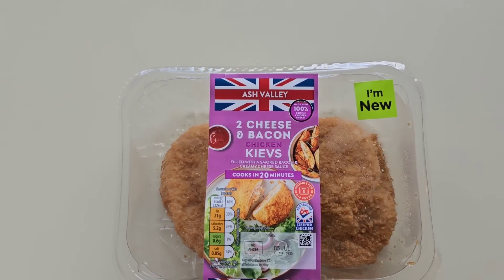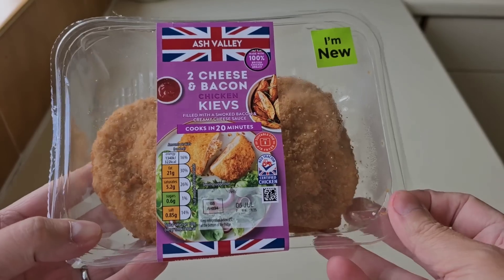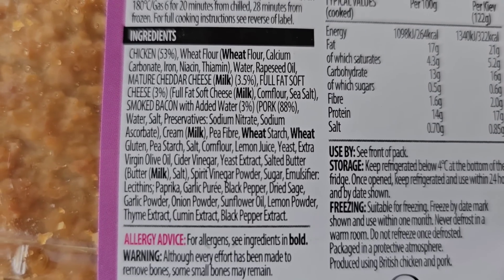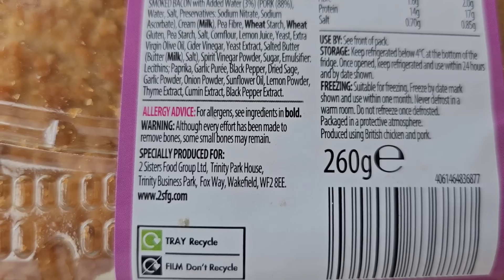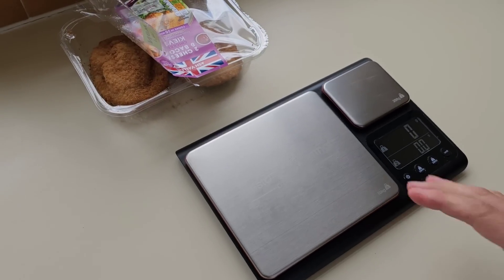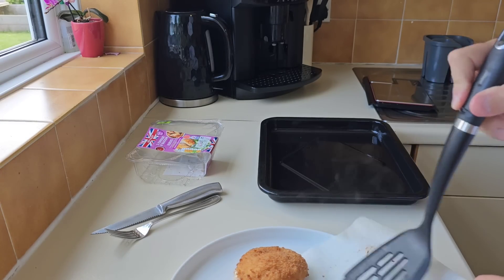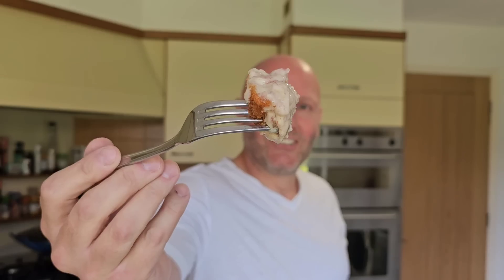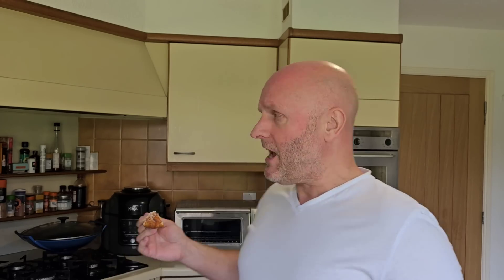ALDI New 2 Cheese & Bacon Chicken Breast Kievs Review